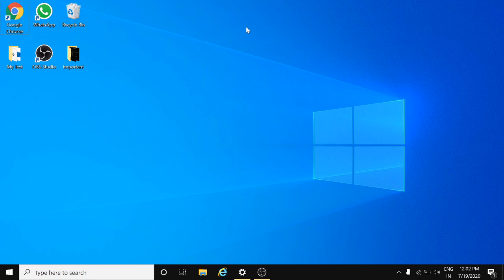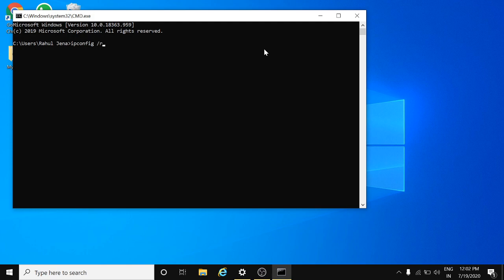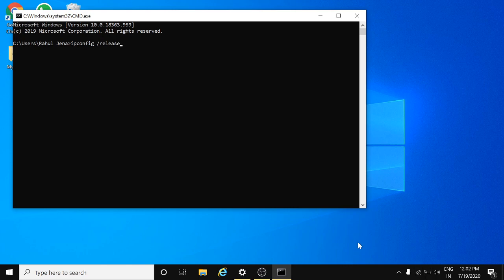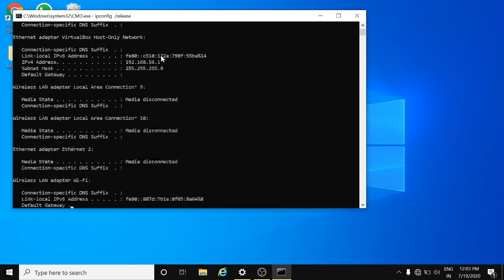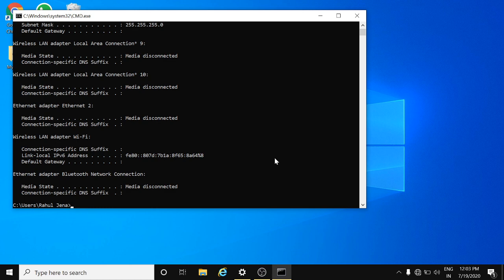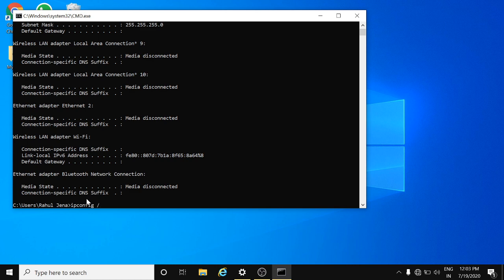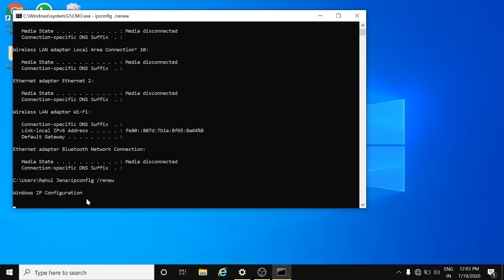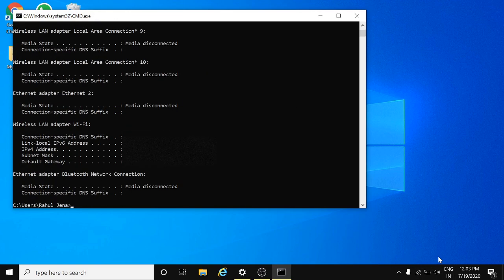how to reset and refresh your internet connection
In this video you will see that how you can refresh your internet connection in your system itself  without turning off & on your Router or Broadband...